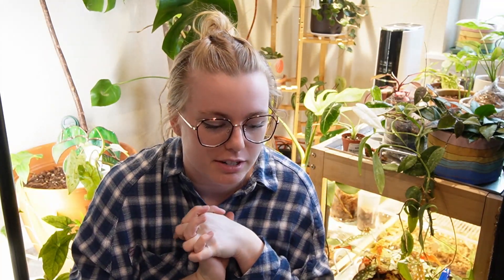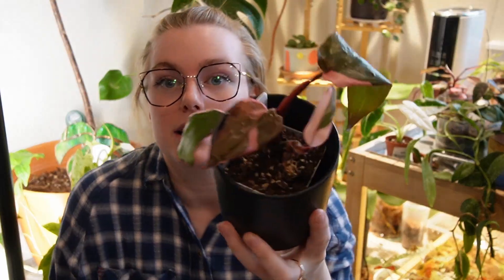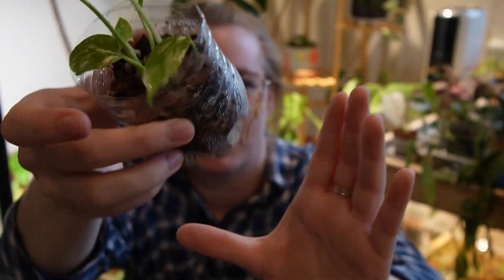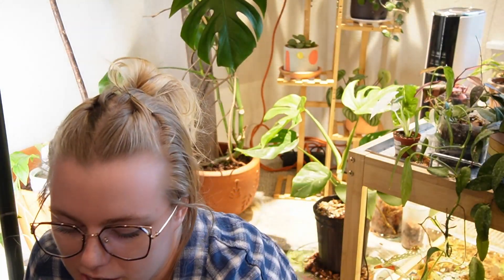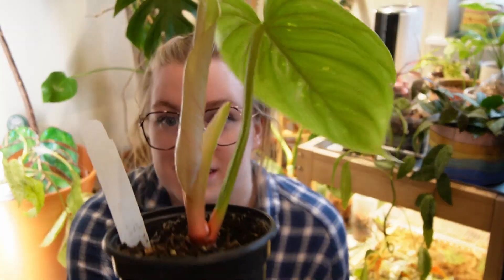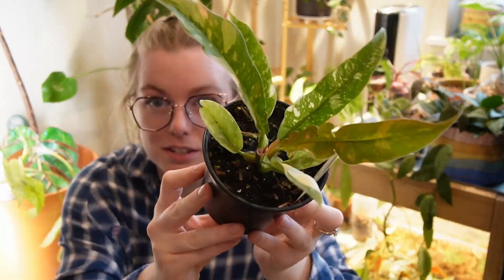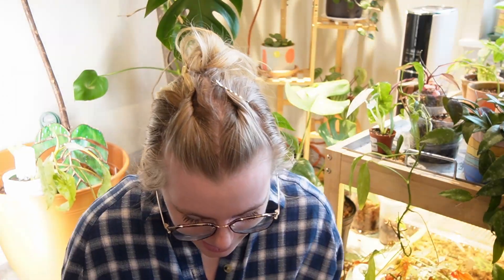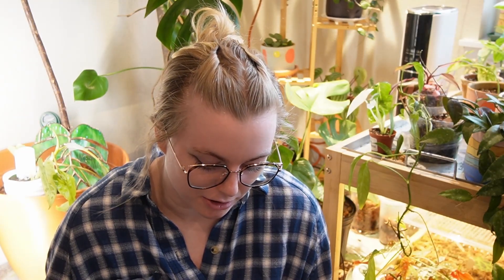September Houseplant Haul & How Much I Spent Plant Shopping!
Today i tell you all about what i bought and how much i spent in september 2023